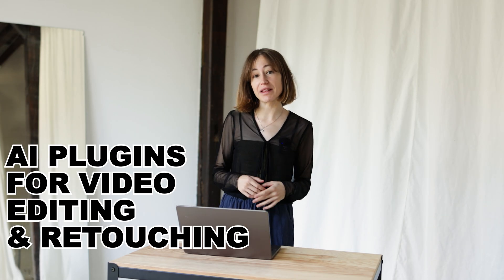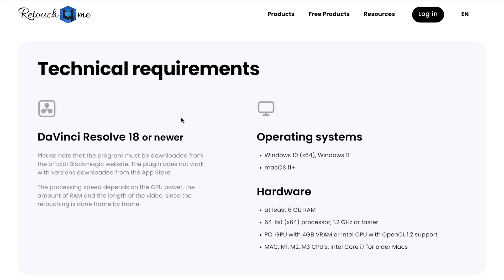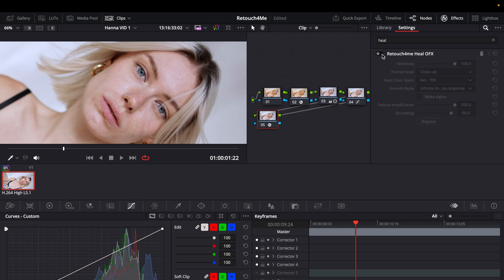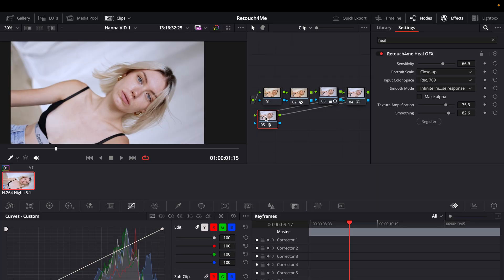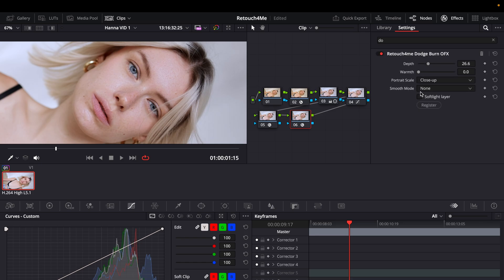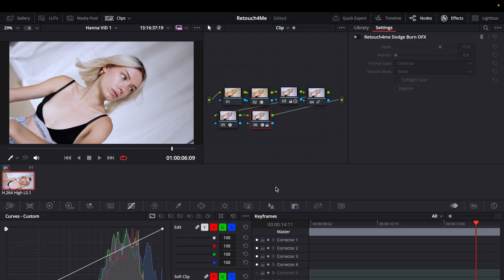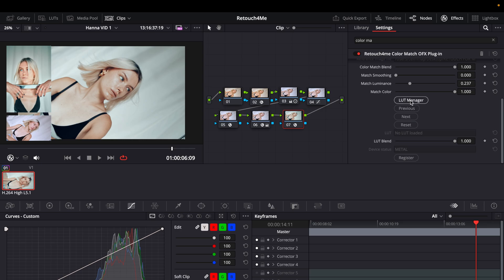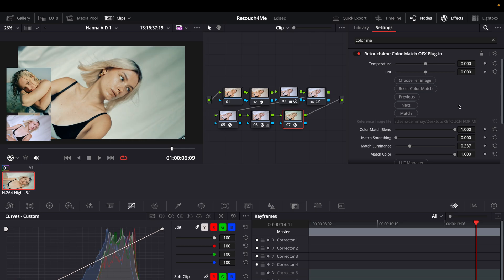Ultimate AI Video Editing: Flawless Skin & Perfect Colors? A review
In this video, I review three powerful AI-driven plugins from Retouch4Me that take your video editing to the next level! These plugins bring advanced photo retouching techniques to video, offering flawless skin retouching and perfect color grading with ease. Whether you’re a professional video editor or a content creator, these tools will revolutionize your workflow.

✨ **Plugins Covered:**
1. AI Skin Retouching - Heal and Dodge & Burn: Achieve smooth, blemish-free skin in your videos effortlessly.
2. AI Color Matching: Perfectly match colors across different clips with stunning accuracy.